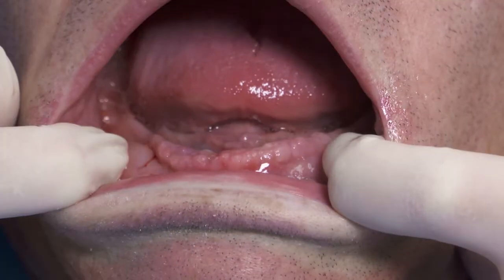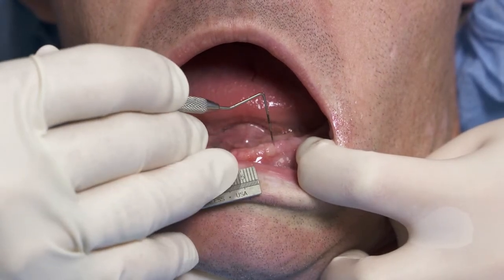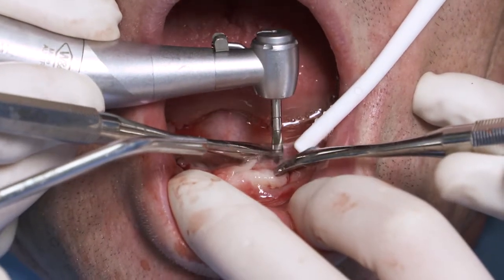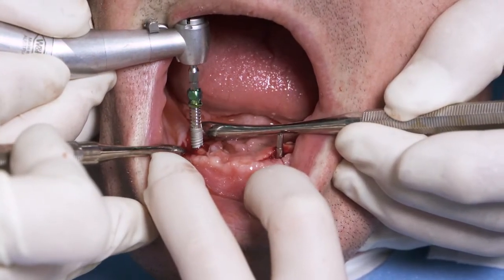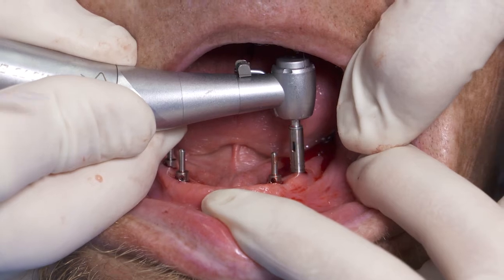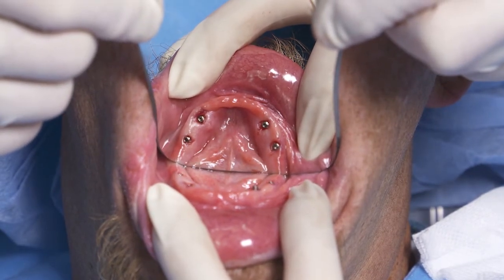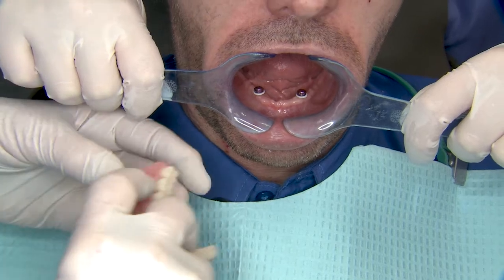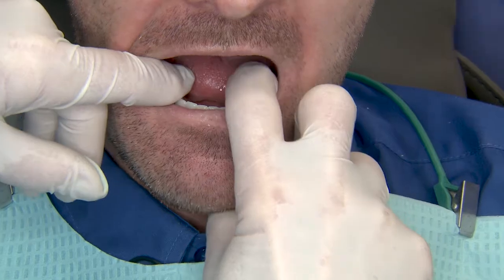V2388 - Simple, Inexpensive Implant Solutions for Edentulous Mandibles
What is the most frustrating commonly occurring procedure in dentistry? The patient with a resorbed edentulous mandible! These patients can be treated relatively easily, both surgically and prosthodontically, with either one of two procedures.  Both are well within the typical GP’s potential expertise. In this video, Gordon accomplishes surgical placement of two conventional-diameter implants and also four small-diameter implants in two typical edentulous patients.  He shows the best, easiest prosthodontic materials and techniques AND—the happy patient can usually afford this relatively inexpensive and successful technique. Your patients will appreciate you for doing these procedures for them.